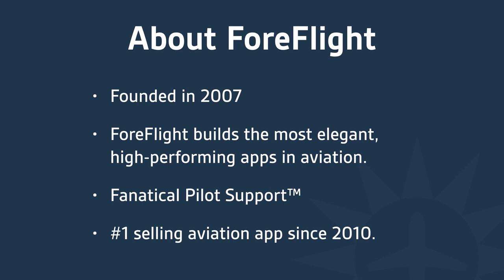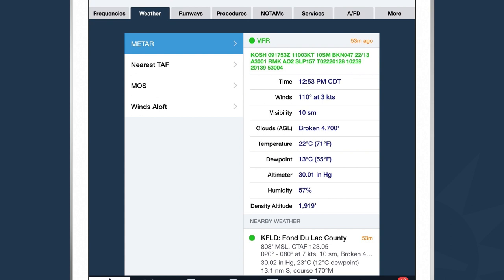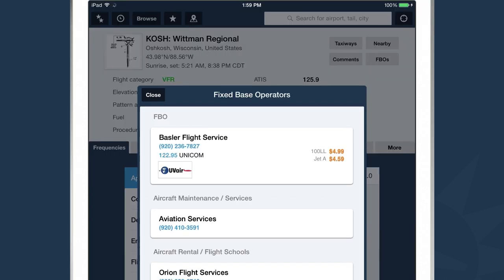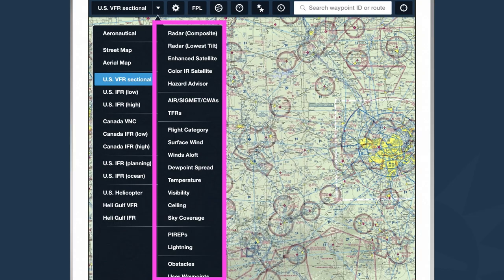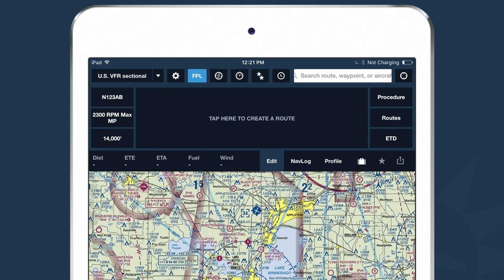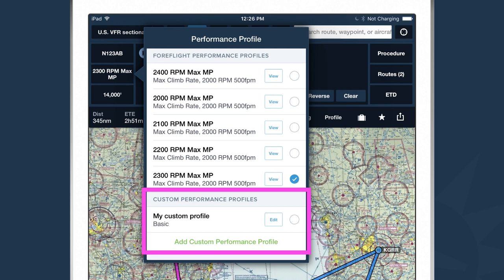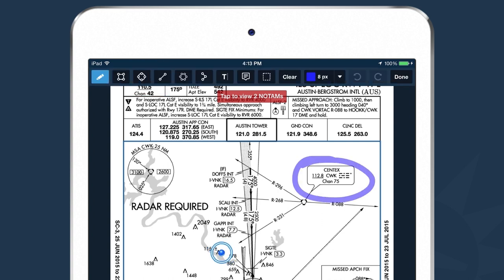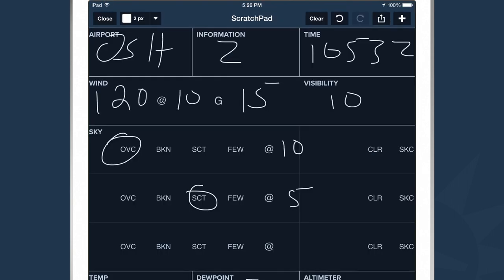ForeFlight Fundamentals Course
Ryan McBride, ForeFlight's lead product designer, walks you through the basic of ForeFlight, from choosing and buying an iPad, to navigating the different "views" in the app, to planning simple flight plans. If you're just getting started with ForeFlight, this course is for you.
If you already know the basics of ForeFlight and want to explore some of the more advanced features, check out our Power Users course